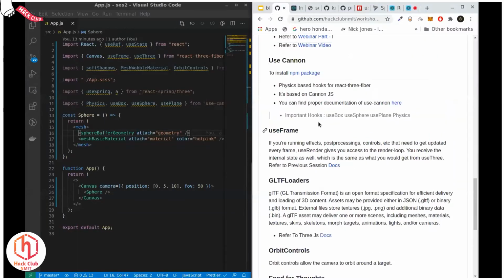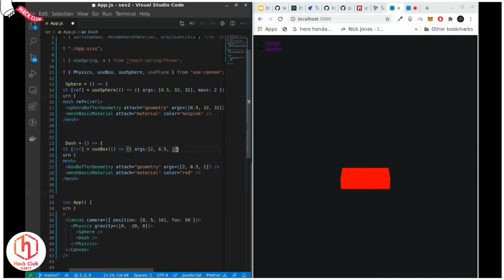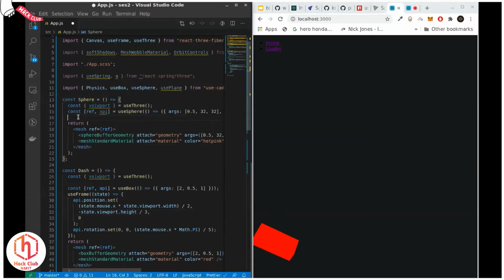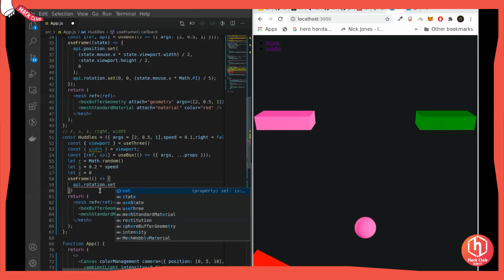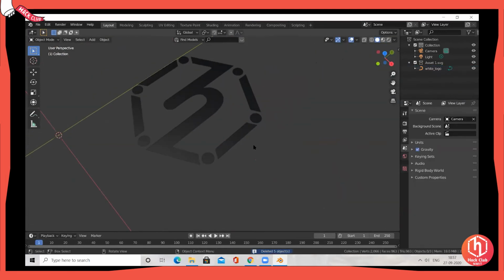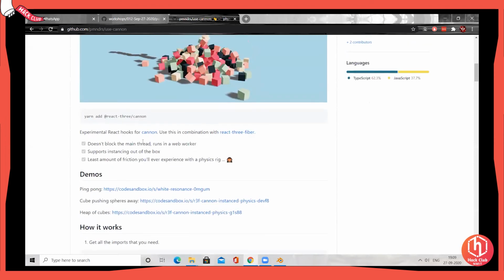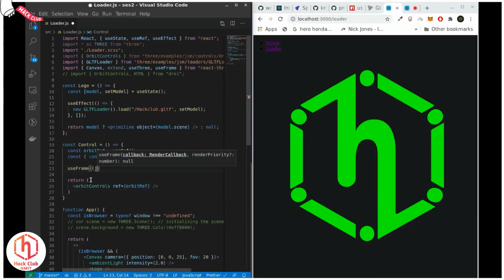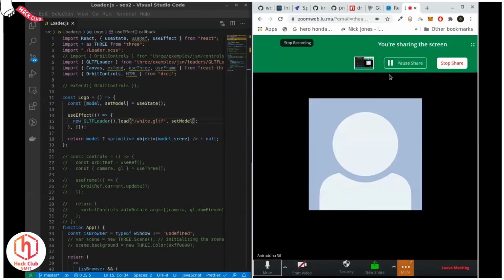Three.js + Blender Part-2 | Hack Club NMIT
This is the recording of the webinar conducted by Hack Club NMIT on the 27th of September 2020.

Introduction to Game Physics by using Cannon JS. Implementation of Cannon JS by use-cannon library in react app. Building glTF model in blender and importing in react app , applying animation to it.